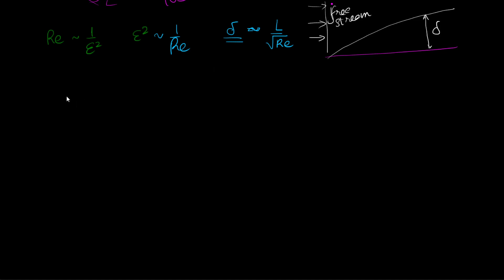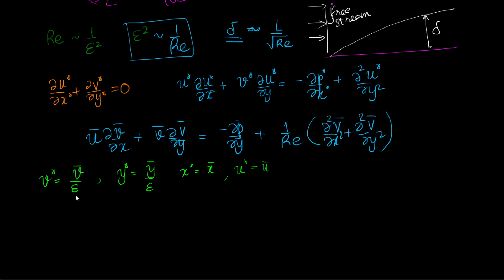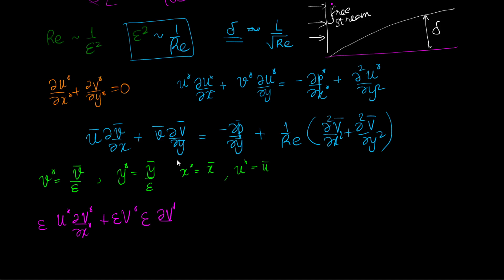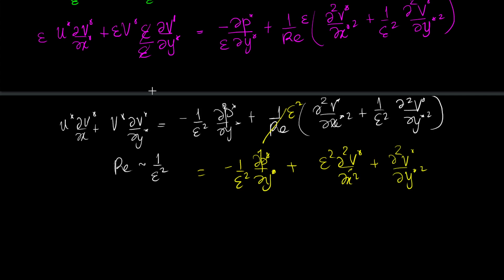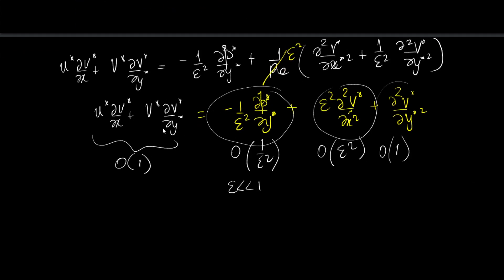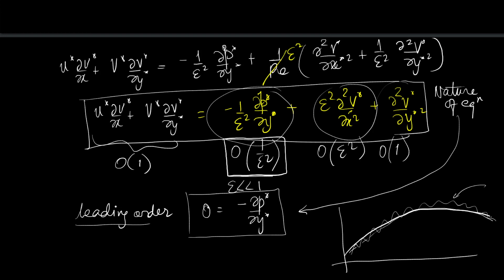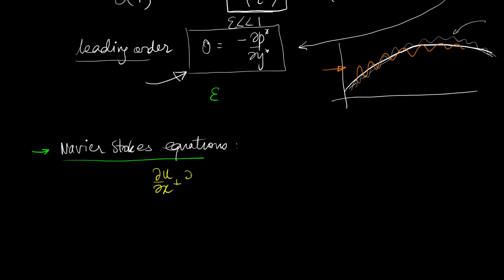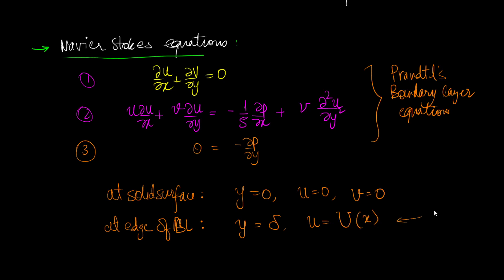2020 11 12 09 07 04 momentum integral 1